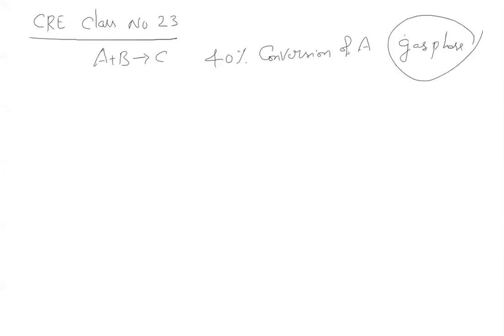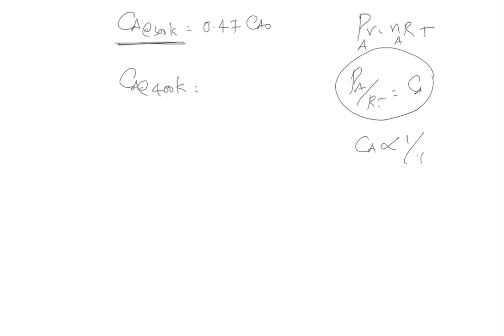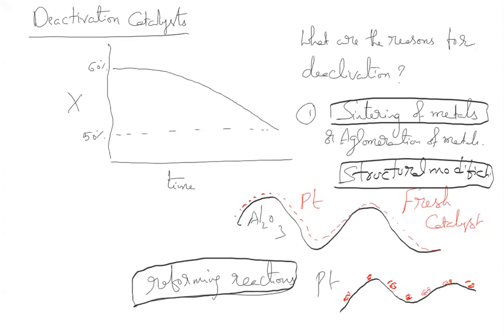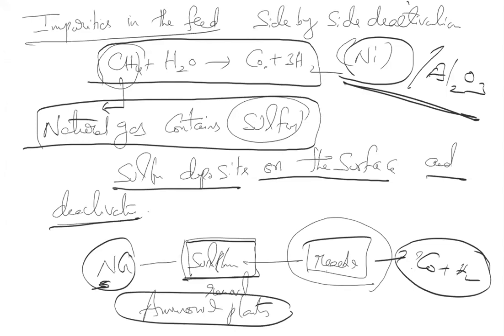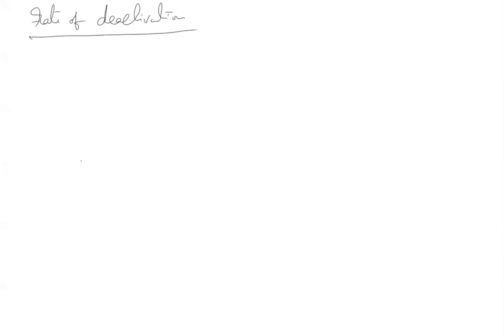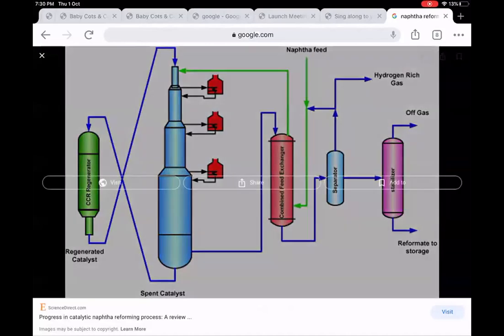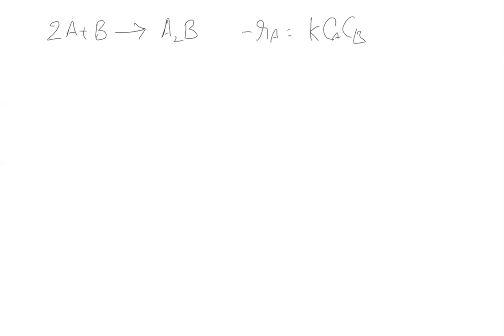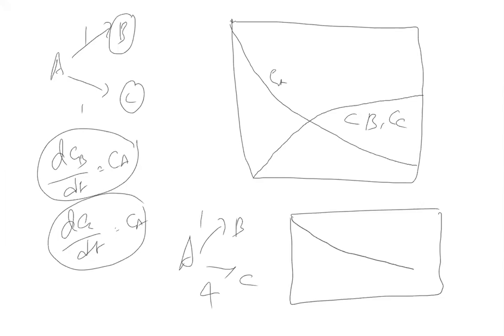GATE CH CRE 23 - Deactivation catalysts